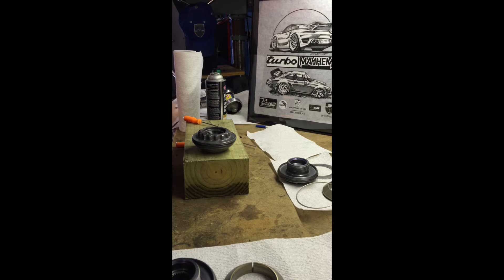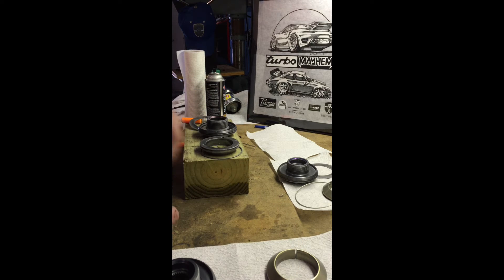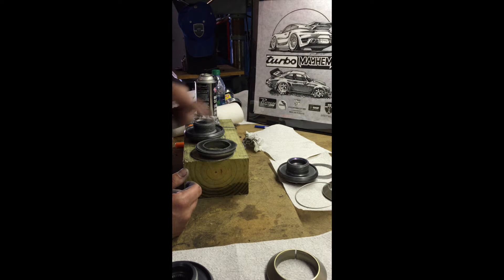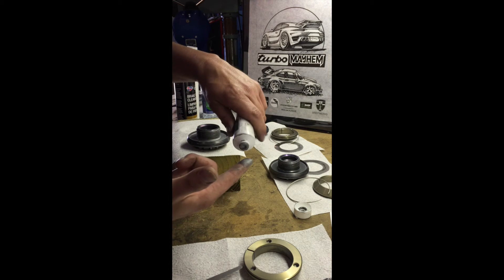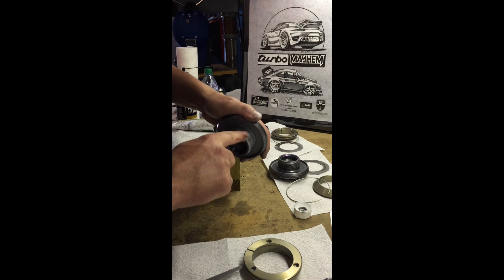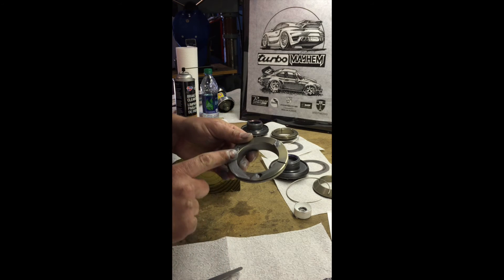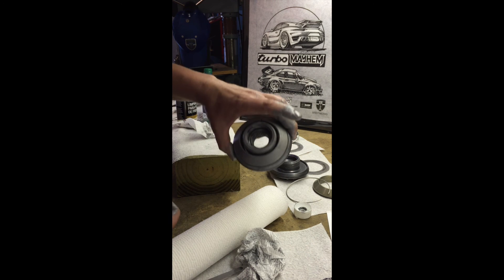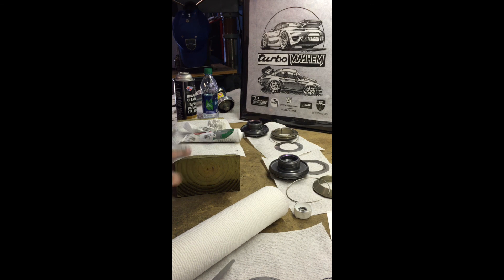Centerlocks @ BreitWerks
Servicing Centerlock lug bolts on a Porsche.  Regular maintenance for ensuring proper torque.